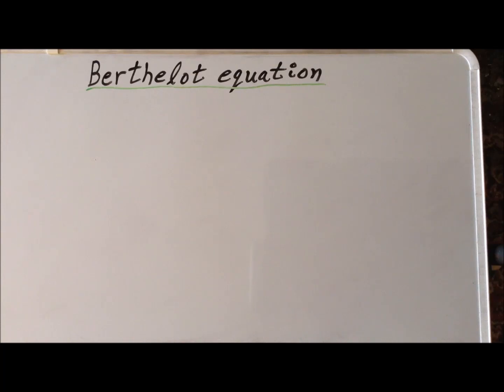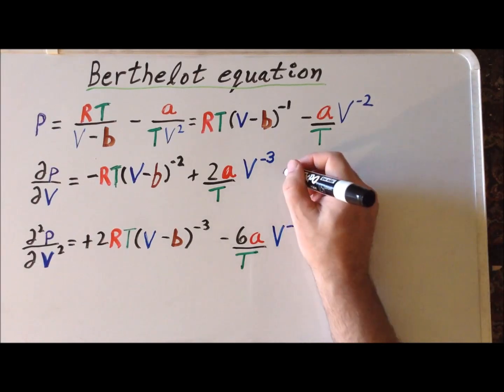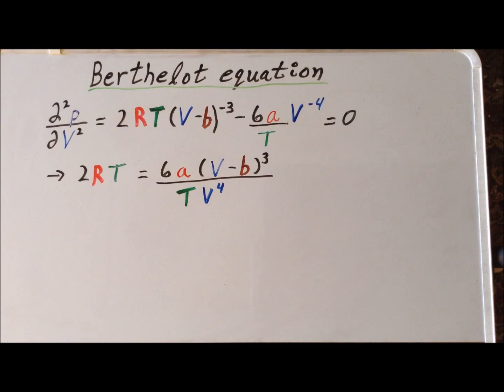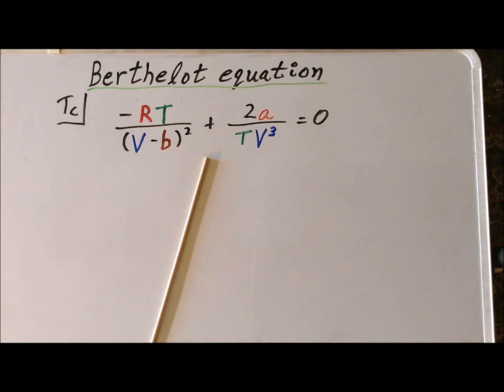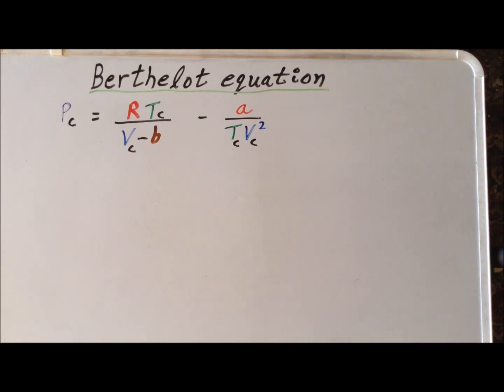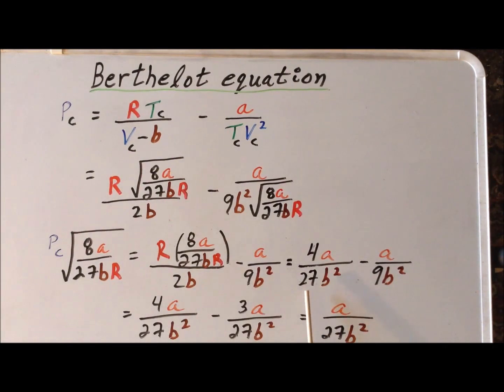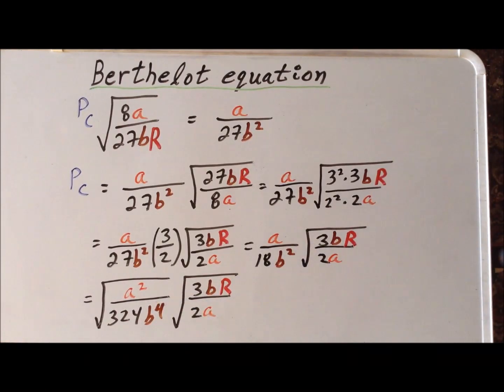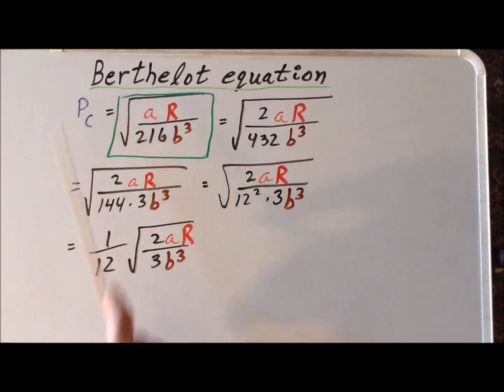It's a gas: critical behavior in the Berthelot gas, color-coded derivation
Color-coded, step-by-step derivation of the critical constants (V𝒸, T𝒸, and p𝒸) for the Berthelot gas. Two (2) of the references I consulted showed different expressions for the critical pressure, and one reference only listed the critical volume and temperature. In this video, I show that the two (2) expressions found for p𝒸 are in fact equivalent.

00:14   Introduction
00:33   The Berthelot equation
01:05   Equation rewritten with negative exponents
01:38   ∂p/∂V (first derivative)
02:38   ∂²p/∂V² (second derivative)
03:19   Setting ∂p/∂V = 0 and ∂²p/∂V² = 0
04:19   Solving ∂p/∂V = 0 in terms of RT² (Expression #1)
05:28   Solving ∂²p/∂V² = 0 in terms of RT² (Expression #2)
06:57   Setting Expression #1 equal to Expression #2
07:34   Canceling terms in V and in (V - b)
08:17   Solving for V (critical volume V𝒸)
08:49   Substituting value for V𝒸 into ∂p/∂V = 0 equation
10:36   Solving for T (critical temperature T𝒸)
11:14   Substituting derived values for V𝒸 and T𝒸 into Berthelot equation
18:13   One expression for p𝒸 (critical pressure)
19:15   Derivation of alternate (though equal) expression for p𝒸